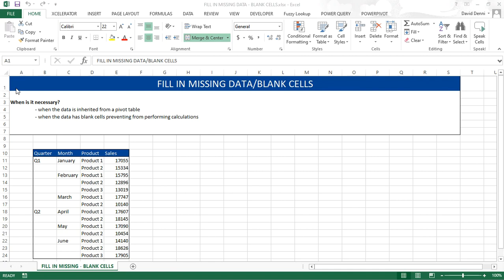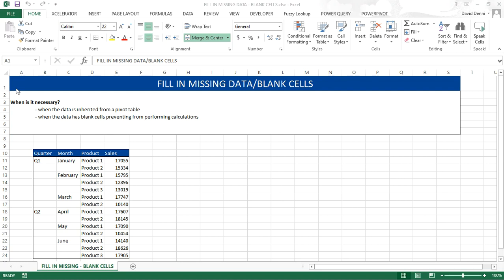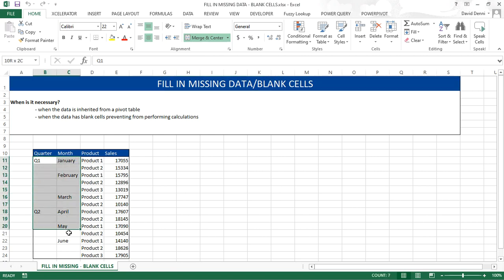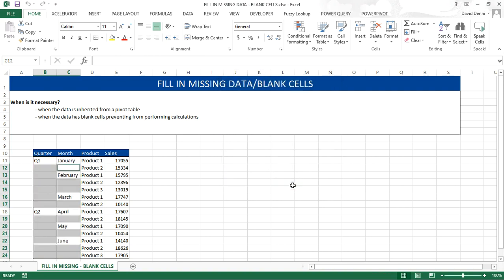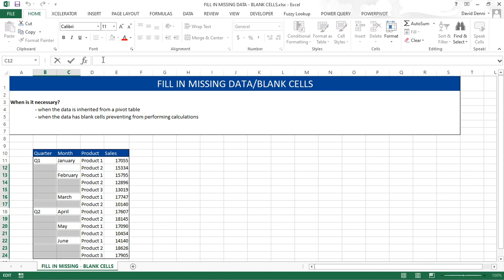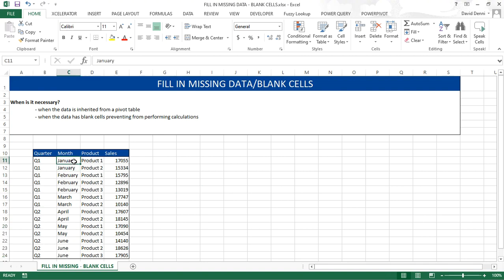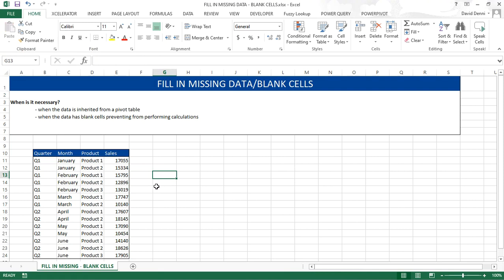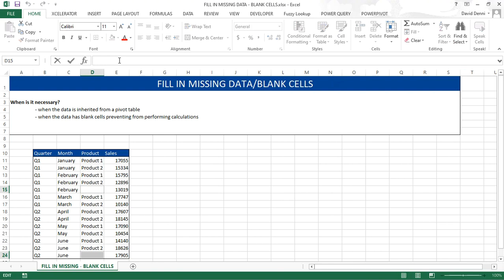How to fill in missing data in Microsoft Excel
Learn how to fill in missing data or blank cells in a few clicks in Excel. Very useful when using data acquired from a Pivot table!